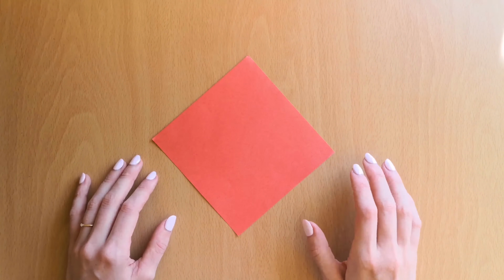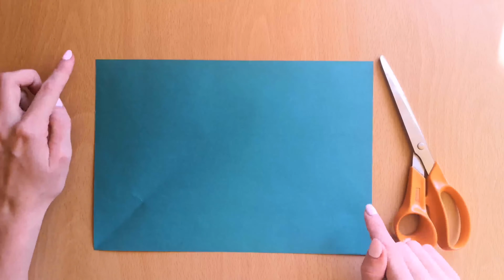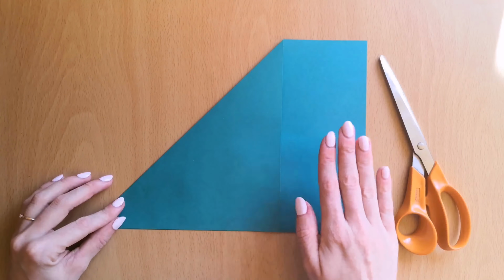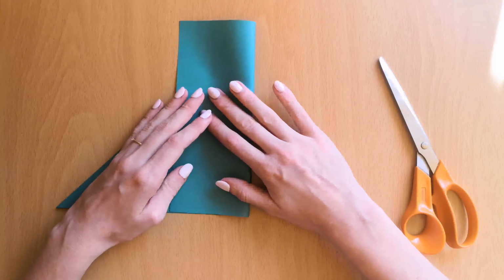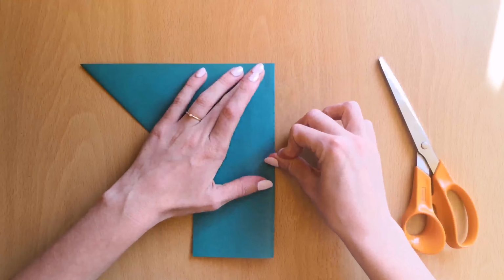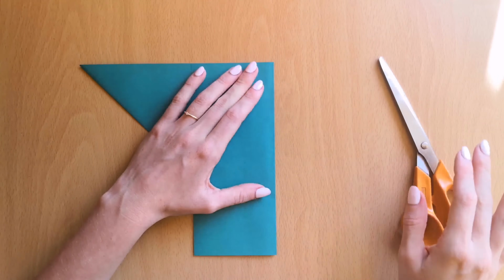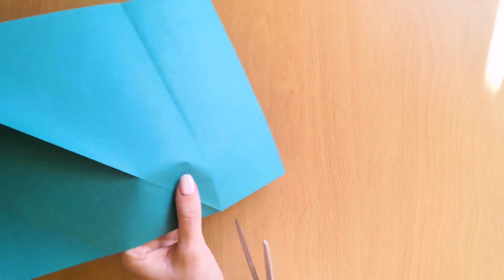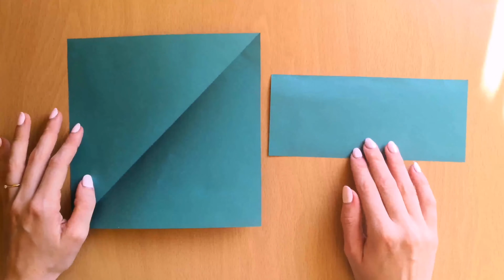How to make a Perfect Square for Origami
Simple tutorial on how to make a perfect square in just 3 steps.

All you will need is piece of paper (A4), scissors and a pen (optional).

1. step: fold the corner of the paper in the diagonal and align it with the bottom line
2. step: draw a line with a pen or fold the paper from the outside in to the triangle
3. step: cut the paper on the line and you will have a perfect square.

It works every time!
Now you can make square origami from the paper you have at home!